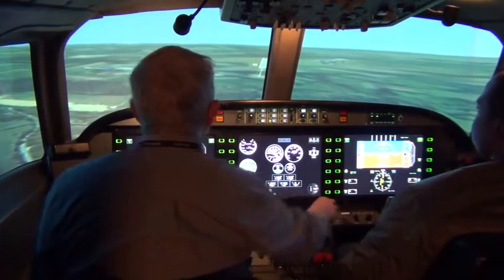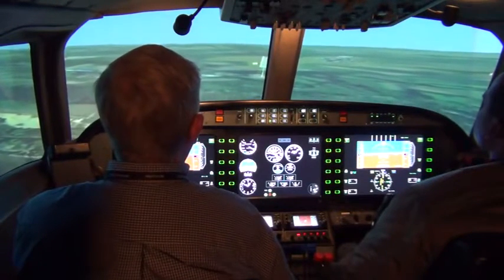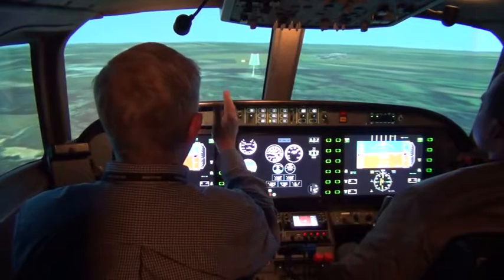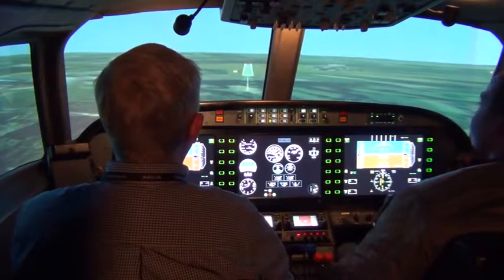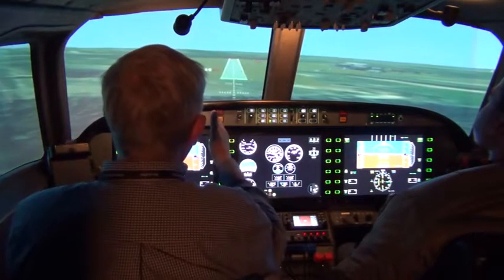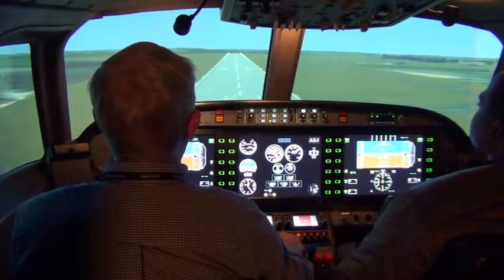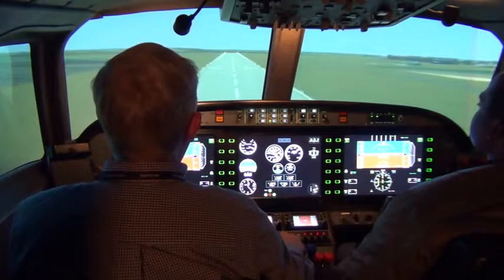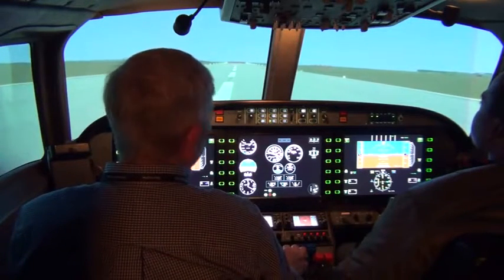Final to Landing Simulator Training - AV Ex 13c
Final to Landing Simulator Training